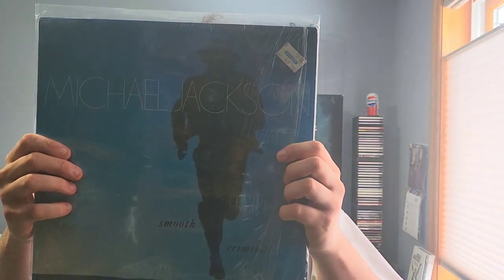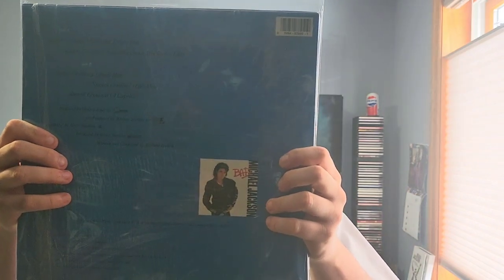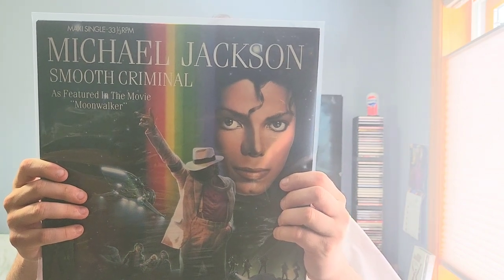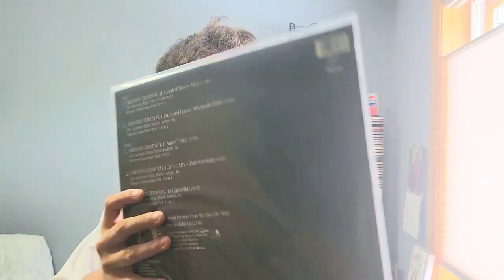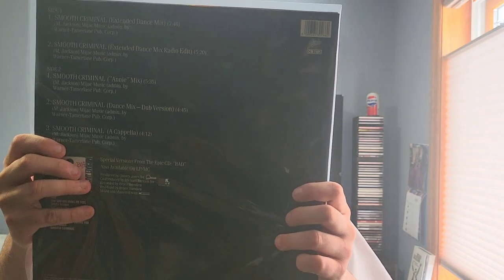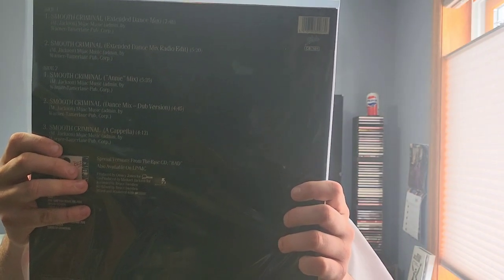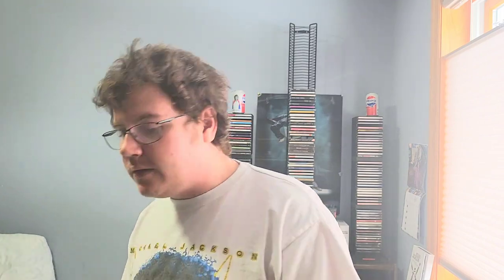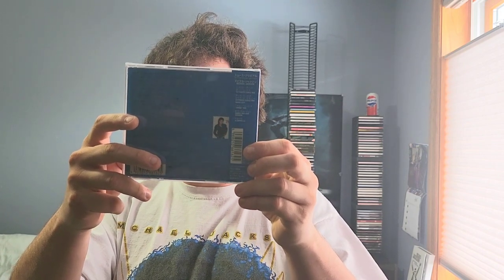Michael Jackson Smooth Criminal Music Collection